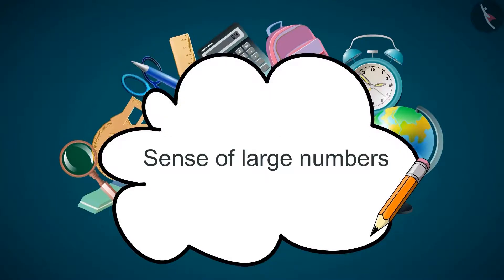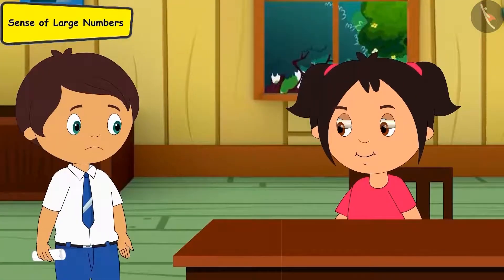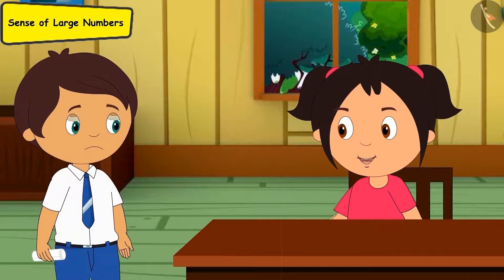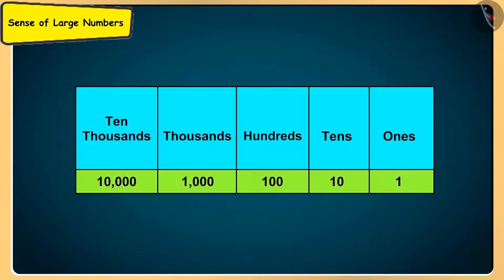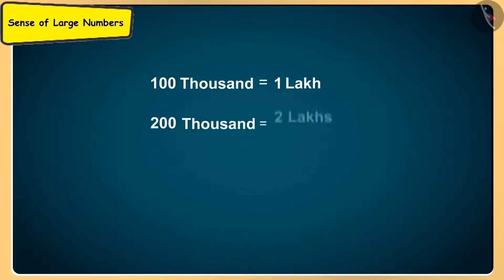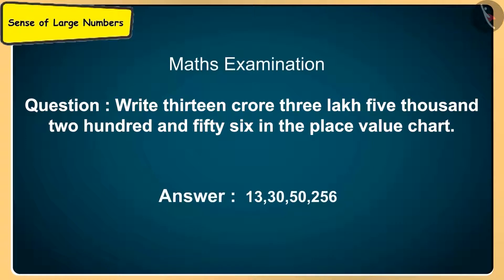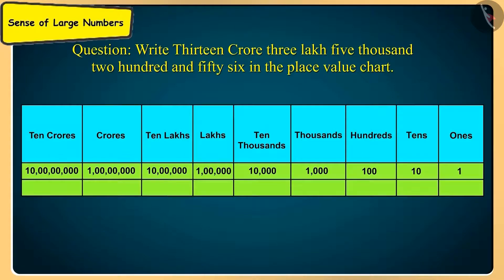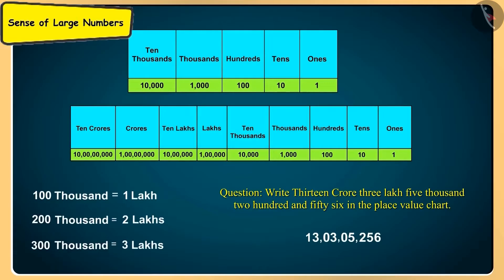Sense of large numbers | Part 3/3 | English | Class 5